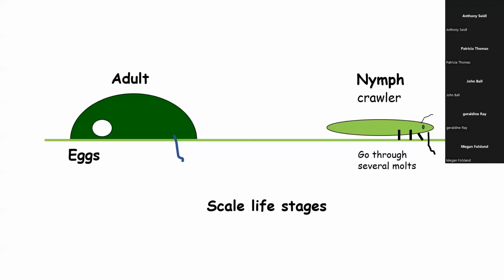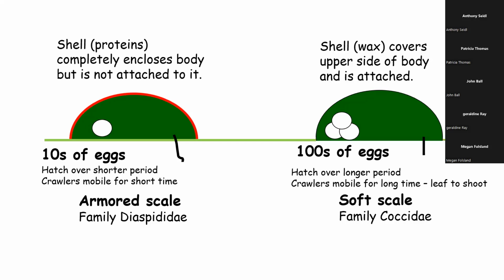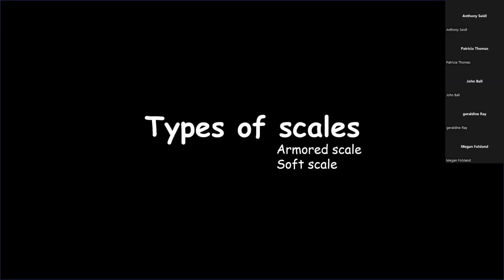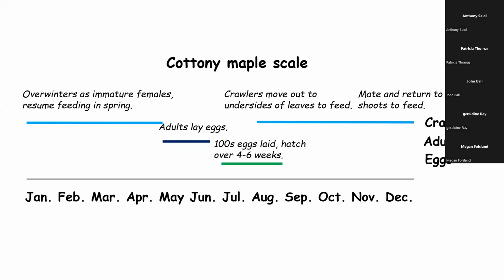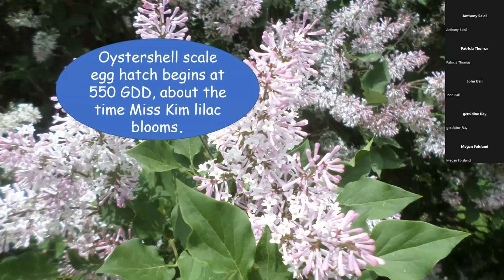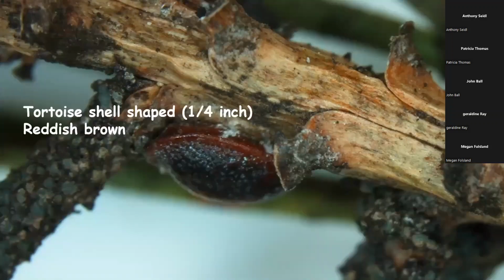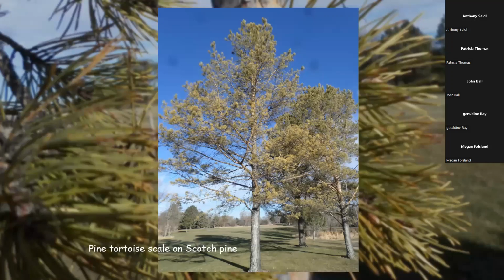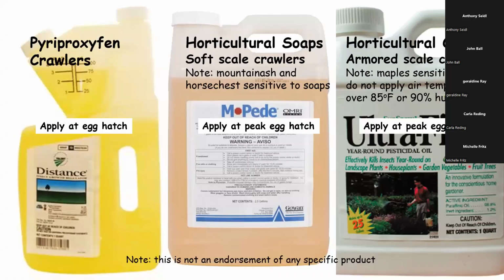Forest Health Workshops: Scale Insects